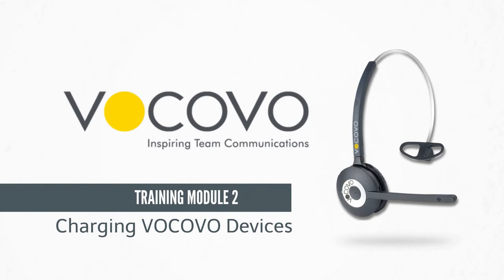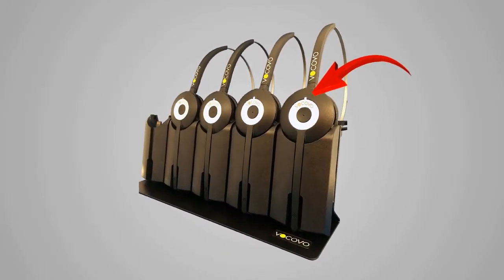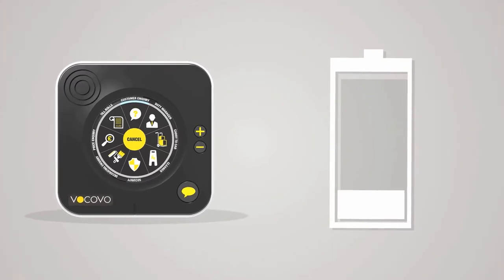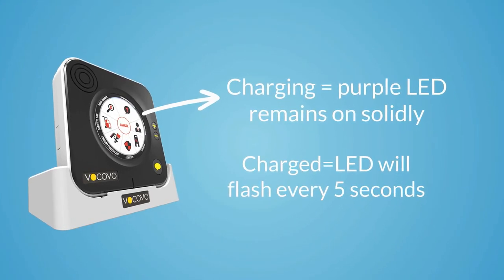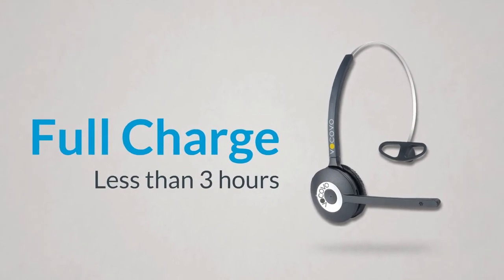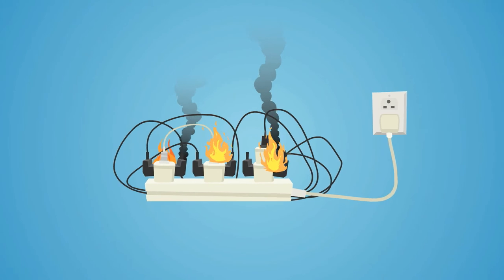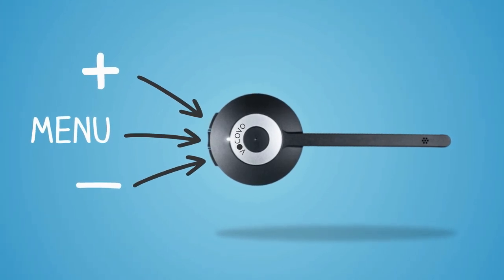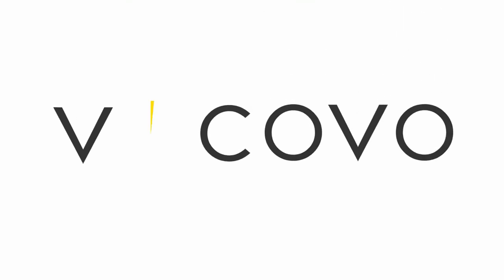VOCOVO Training Module 2 Charging VOCOVO Devices